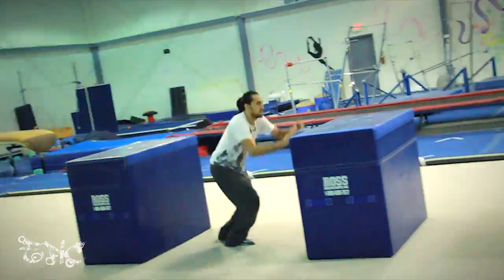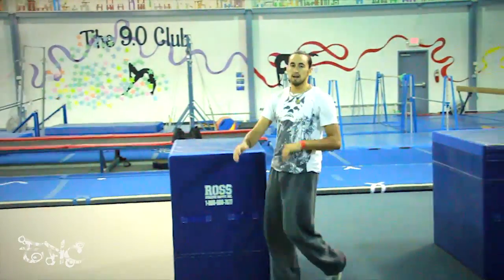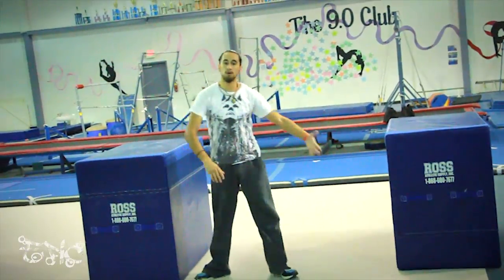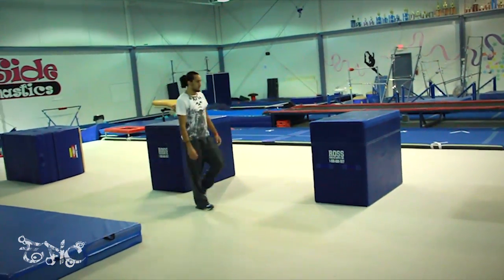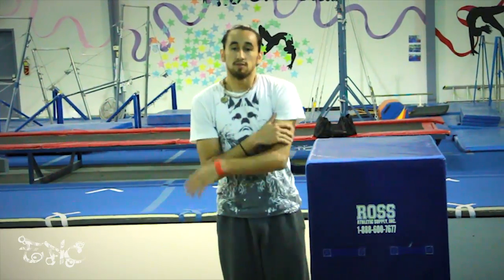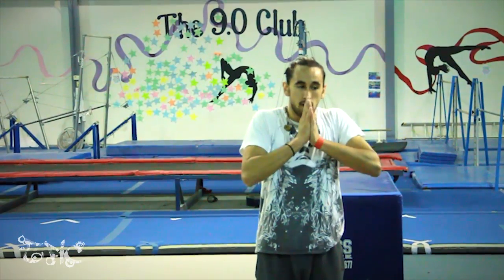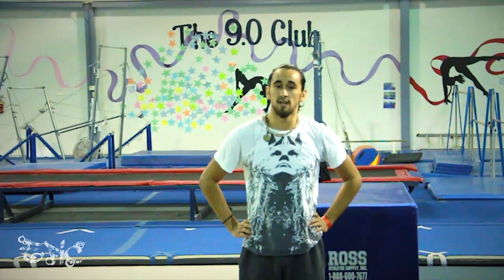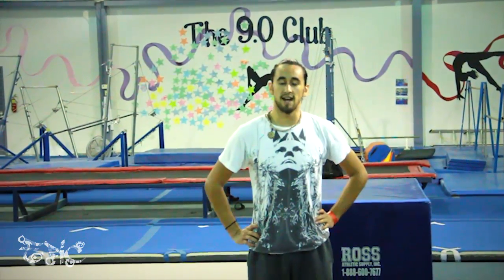Tutorial - Improve Your Flow in Parkour (Foot Placement)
Some tips on improving your fluidity when executing multiple techniques one after the other.